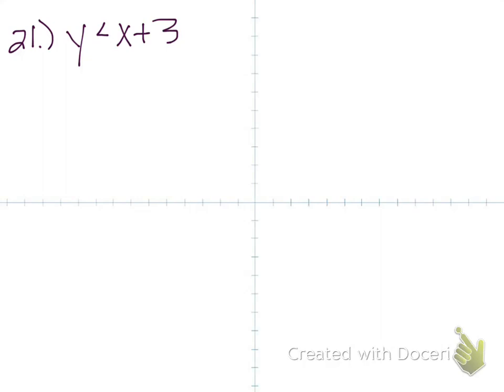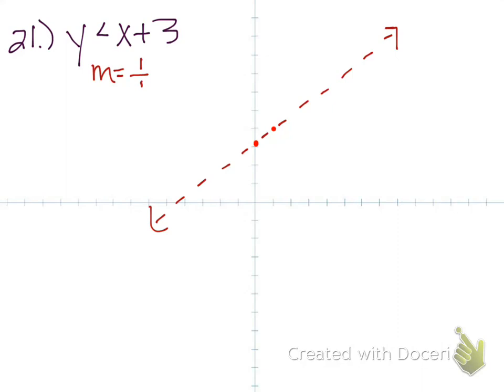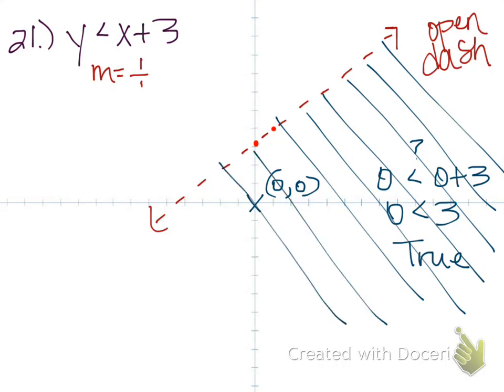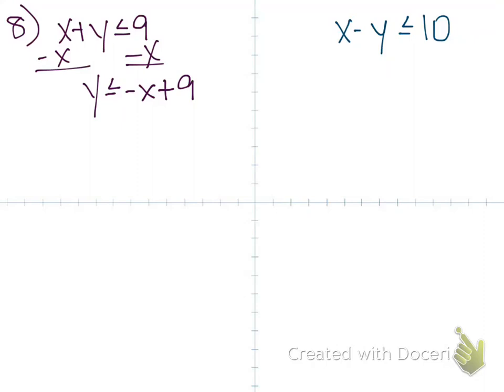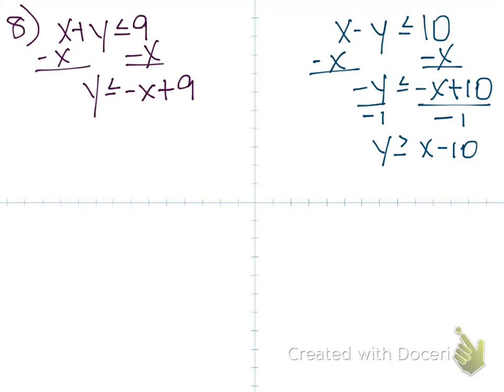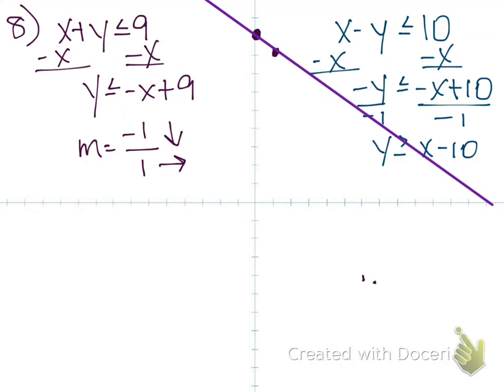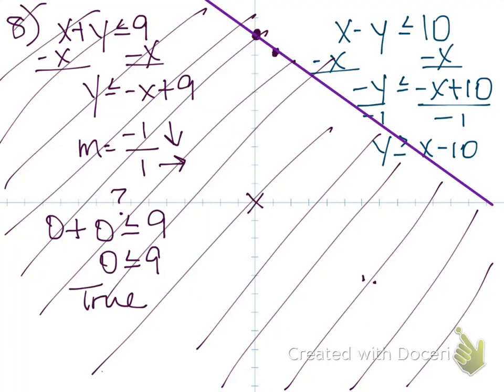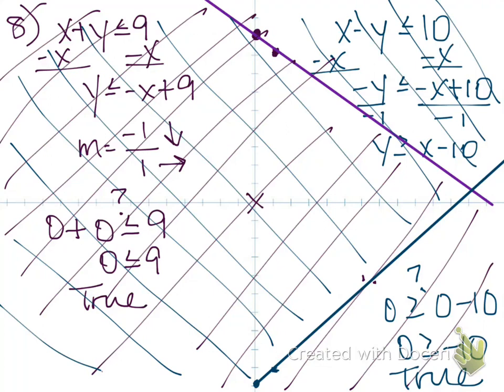Int Alg Rev - Review 9_10 Part 6